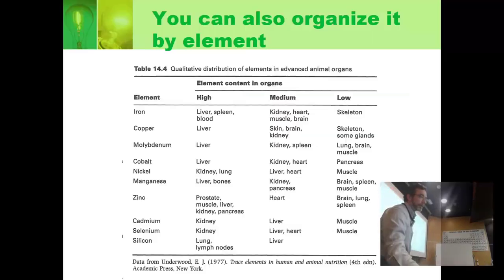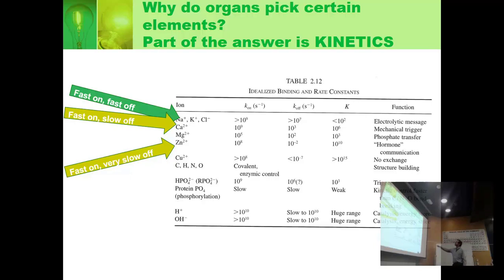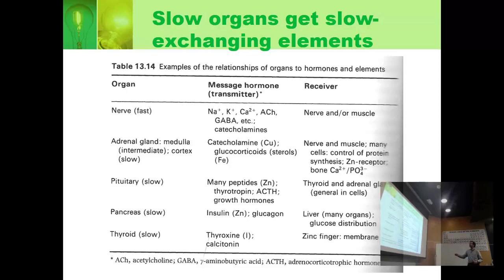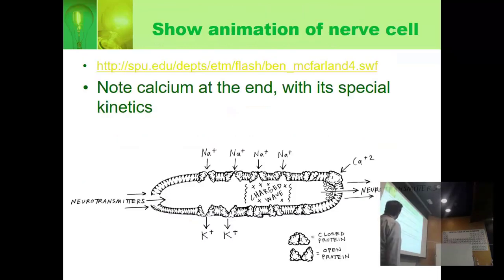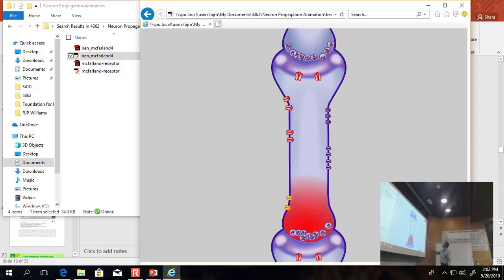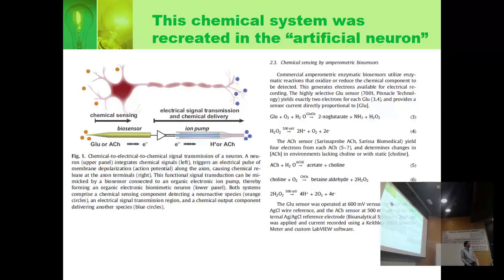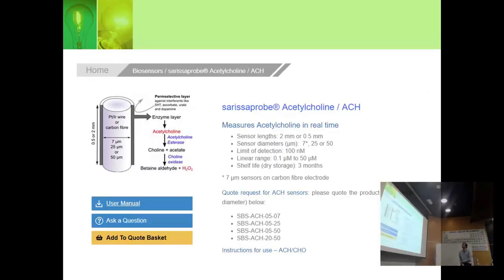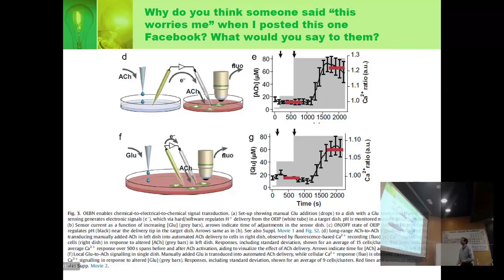Data Talk 10-12 Part 2 (2/3)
The chemistry of the brain: certain elements are used for certain biological functions because of their binding kinetics.